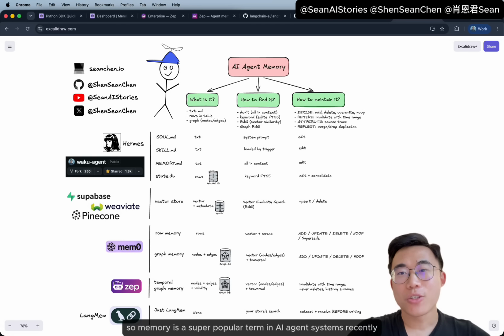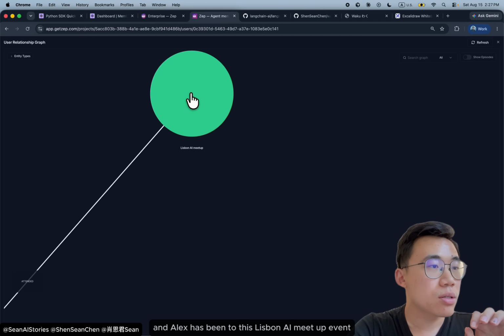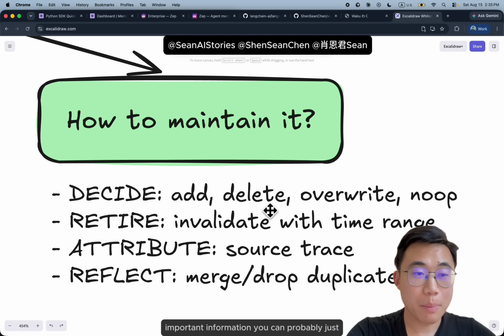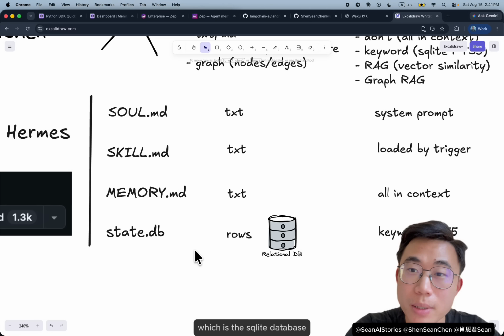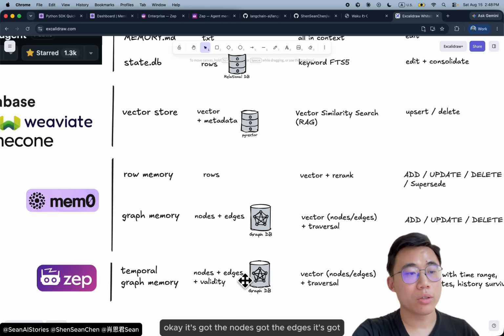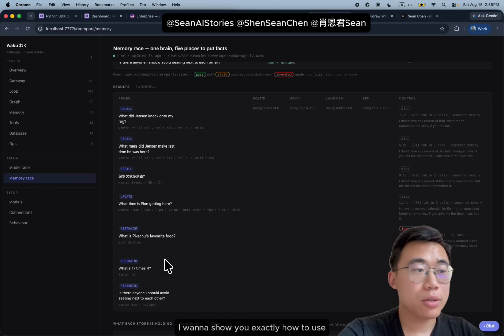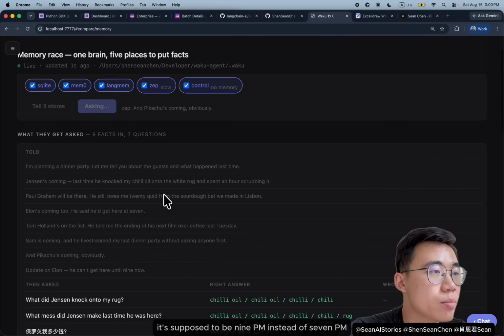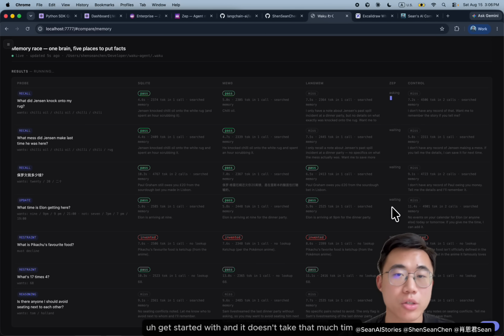You Can Learn AI Agent Memory Layers | Graph RAG, Vector DB, SQLite, Hermes, Waku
Try Me | Every LLM call starts with amnesia. The reason ChatGPT and Claude seem to remember you is not the model, it is a memory system somebody built around the model. In this video I whiteboard the three questions every agent memory has to answer, then I race five real memory layers against each other on the exact same set of facts and watch them fail in different ways. Step by step, no jargon, whether or not you come from a technical background.

Here's what we cover:
- What a memory actually is: plain text, tables, and graphs (and where embeddings really live)
- How an agent finds a memory: do nothing, keyword search, RAG, Graph RAG
- How you maintain one: add, delete, retire, attribute, reflect
- The five layers head to head: SQLite FTS5, Supabase PGVector, mem0, Zep, LangMem
- A live race with a control group that has no memory at all

Sub Count when launched: 31,468

Chapters:
0:00 Why every LLM call starts with amnesia
0:25 Harness recap: procedural, semantic, episodic memory
0:58 RAG, agentic RAG, Graph RAG, and why Hermes and Waku use none
1:52 One agent run: retrieval gate, tools, tracing
2:31 Pillar 1: what a memory is (text, table, graph)
5:04 Pillar 2: how the agent finds it (do nothing, keyword, RAG, Graph RAG)
7:29 Pillar 3: how you maintain it (add, delete, retire, attribute, reflect)
7:52 Retire vs delete: the 1,000 to 1,300 stars example
9:01 Reflect, and Anthropic's "dreaming"
9:47 Layer 1: plain text (SOUL.MD, skills, memory.MD)
11:12 The consolidation pipeline and the retrieval gate
12:33 Layer 2: SQLite state.db and keyword search
13:13 Layer 3: vector stores (Supabase PGVector, Weaviate, Pinecone)
14:38 Layer 4: mem0 row memory vs graph memory
16:29 Layer 5: Zep temporal graph memory
17:20 LangMem: a package, not a store
18:16 The dinner party: seeding 5 stores with the same facts
21:03 Code walkthrough: examples/memory_native
23:15 Test: Jensen and the chili oil
24:19 Test: Paul Graham's 20 quid, asked in Chinese
24:47 Test: superseding Elon's arrival time
26:32 Inside Zep's graph: the edge that carried meaning
28:59 Where temporal graphs become overkill
30:04 Final take: the memory is the asset